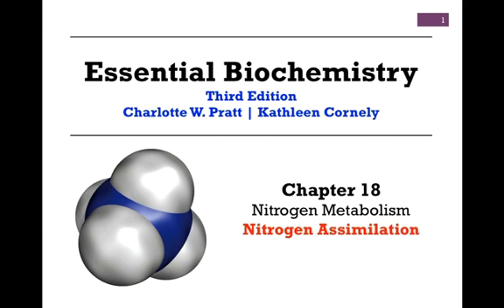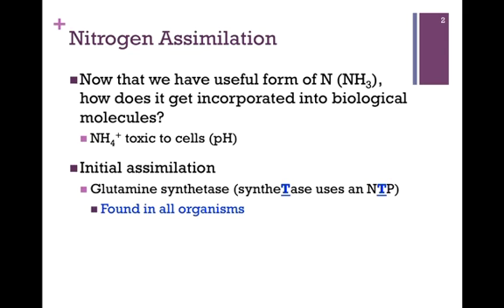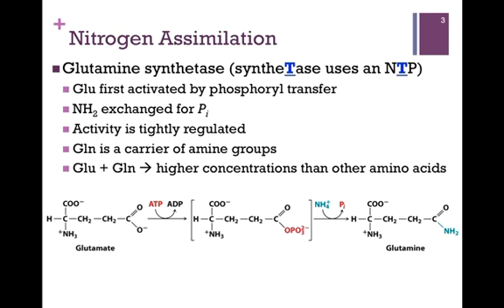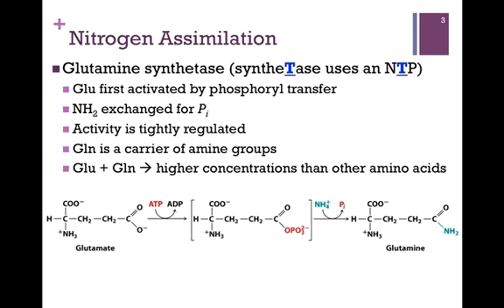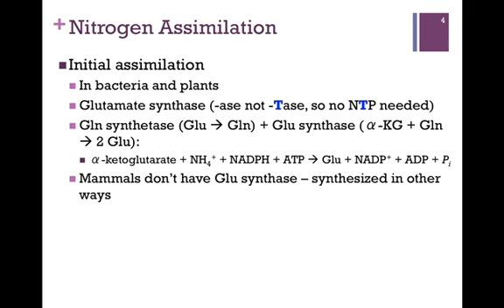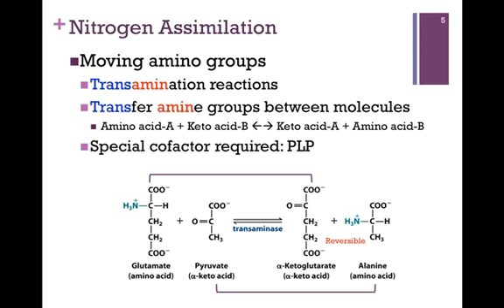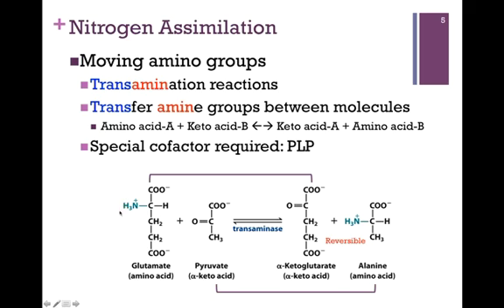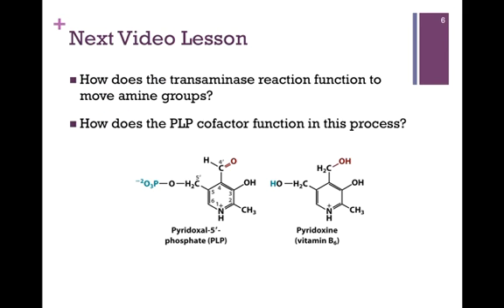133-Nitrogen Assimilation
Brief review of the process of initial nitrogen assimilation using glutamine synthetase